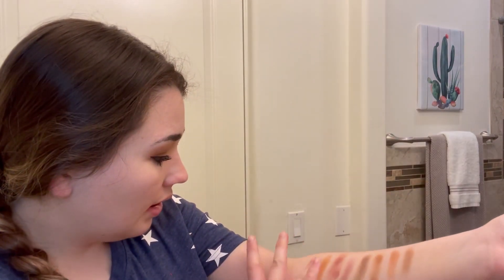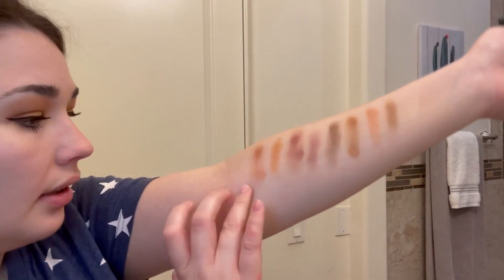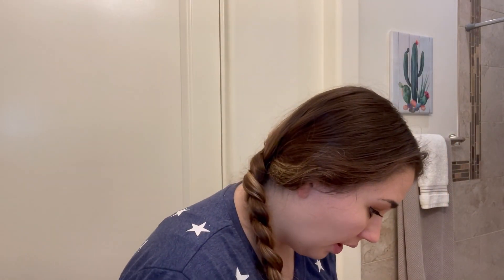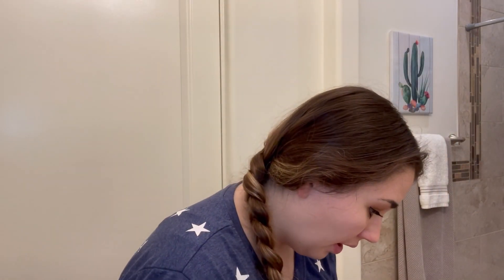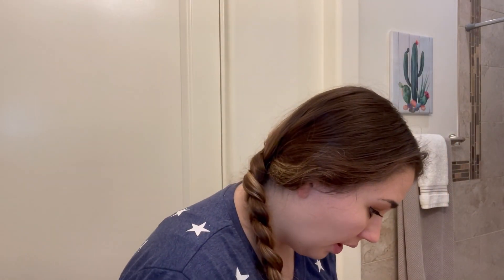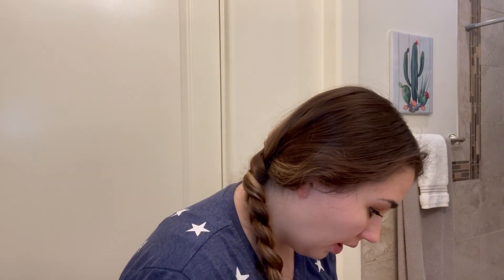Makeup Pallet Review • Morphe 28W Natural Wonder • Vlogmas Day 21 •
Hello and welcome back to Vlogmas! Today is vlogmas day 21!

Today I review the makeup pallet I got at the beginning of vlogmas and I show you my favorite way to wear the colors in the pallet!

Come back tomorrow for another Vlog!

I love all of you and I am so grateful for each person that watches my videos!

I will see you all tomorrow with another Vlog!

Happy Holiday